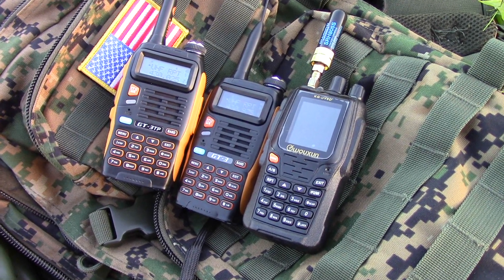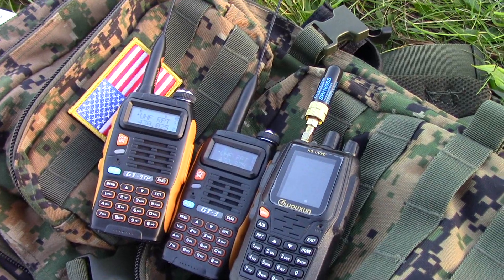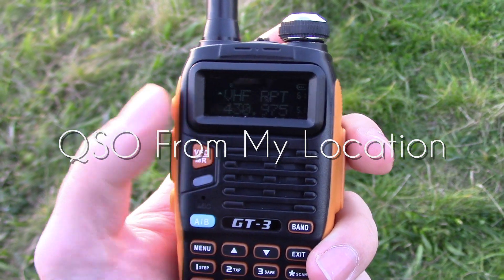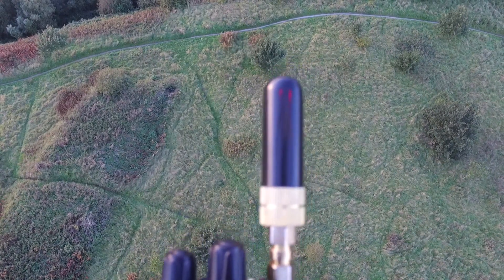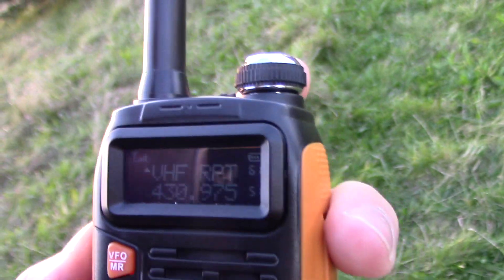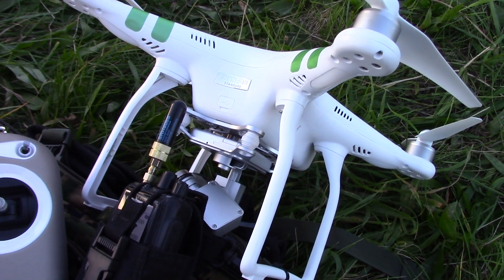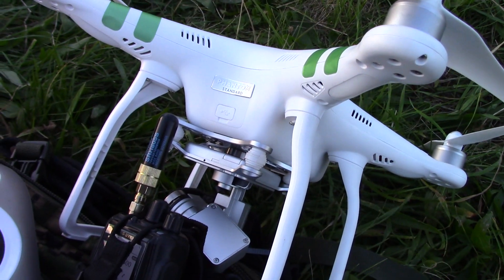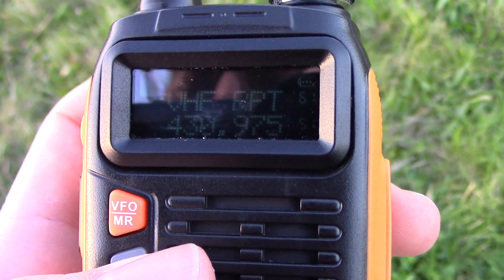Airborne Crossband Repeater Experiment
Wouxun KG-UVD on a Phantom 3 Drone
Crossbanding between UHF and  VHF.
Heard 10+ miles away!